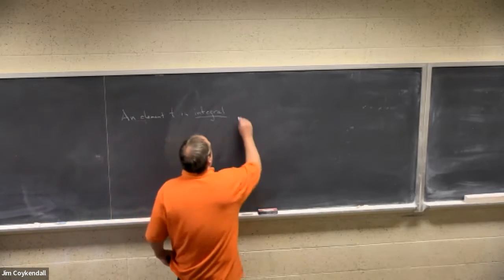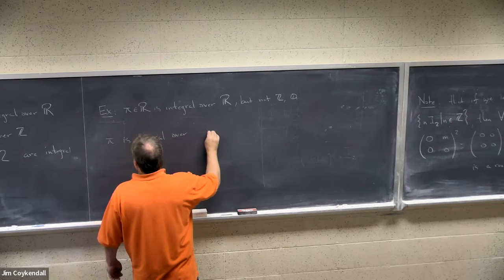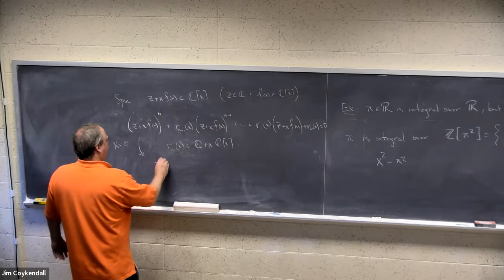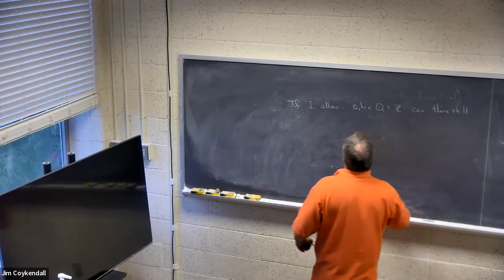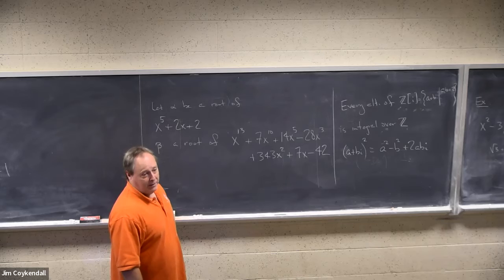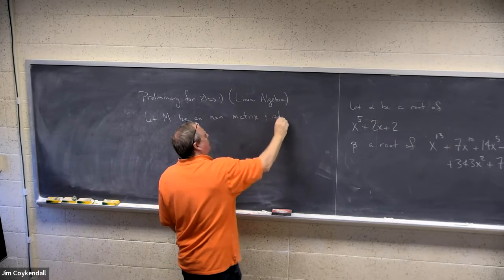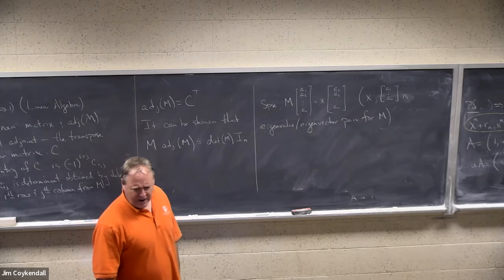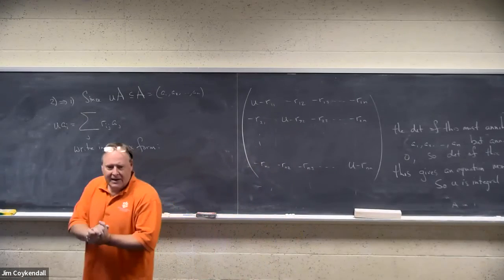Math 9500, 9/21/2022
More on integrality, examples and connection with finitely generated modules.